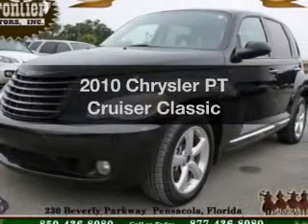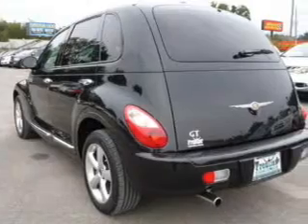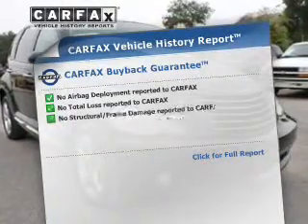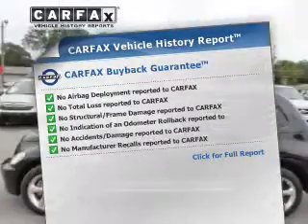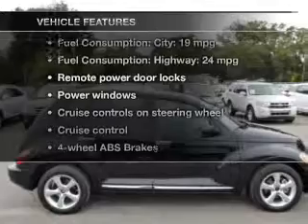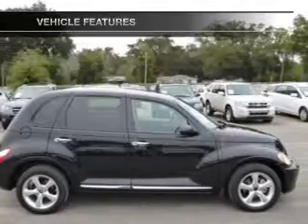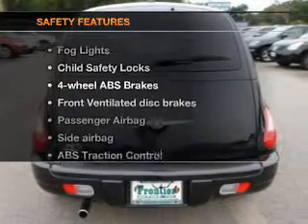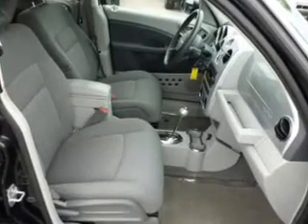2010 Chrysler PT Cruiser - Pensacola FL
Year: 2010
Make: Chrysler
Model: PT Cruiser
Trim: Classic
Engine: 2.4 liter inline 4 cylinder 16 valve
Transmission: 4-Speed Automatic
Color: Brilliant Black Pearl
Mileage: 21176
Address:
230 Beverly Parkway